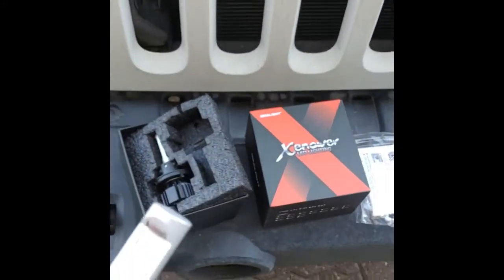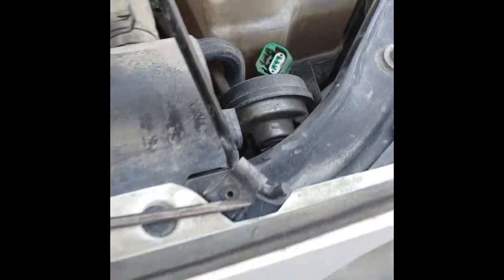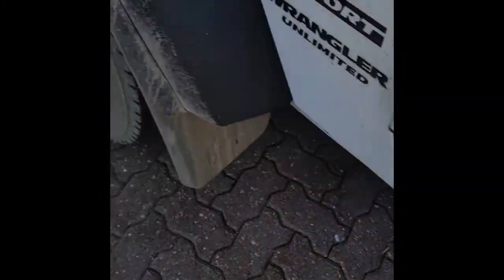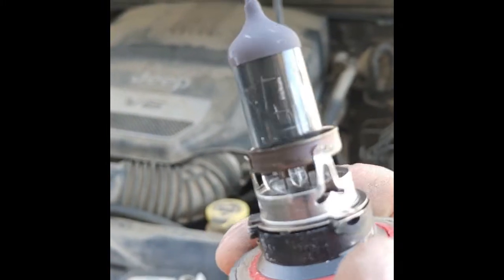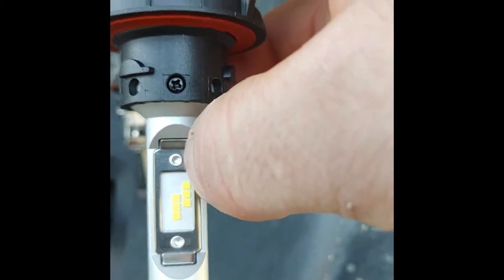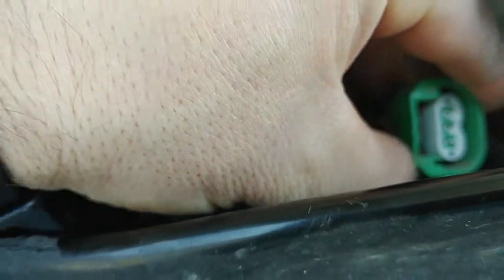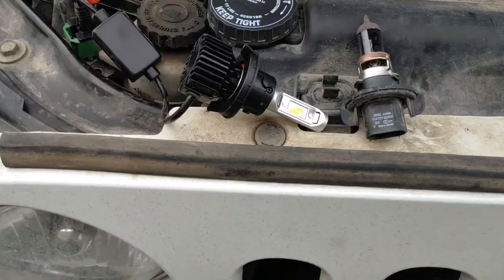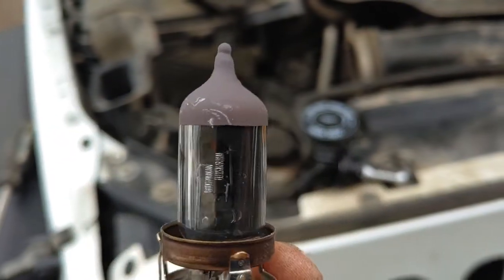JEEP WRANGLER LED HEADLIGHT BULBS EASY INSTALL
Jeep wrangler LED headlight bulbs easy install on this 2014 model.  No need to take the front grill off as it really isnt necessary.  These bulbs were purchased online for $40 Canadian and they are quite impressive.